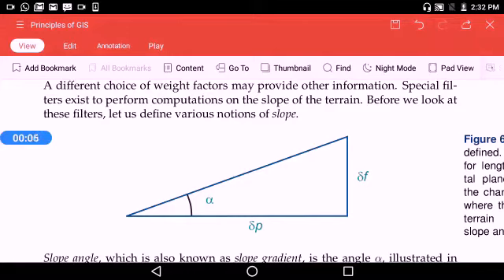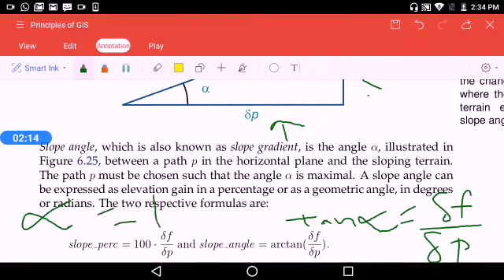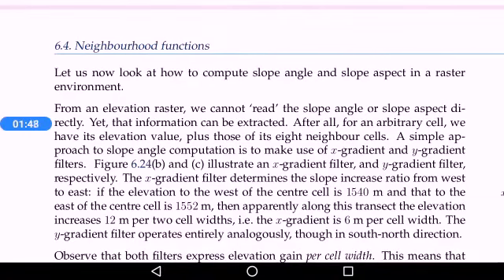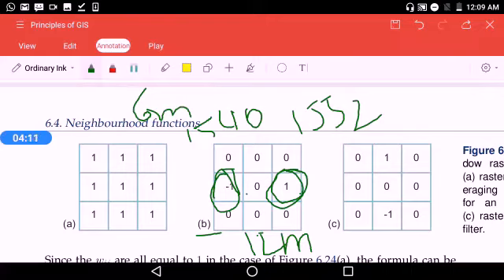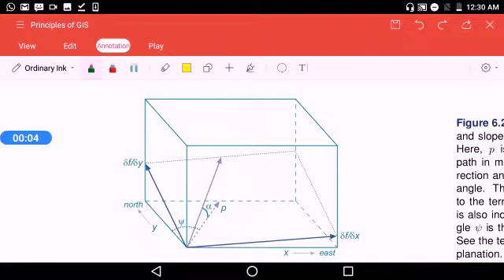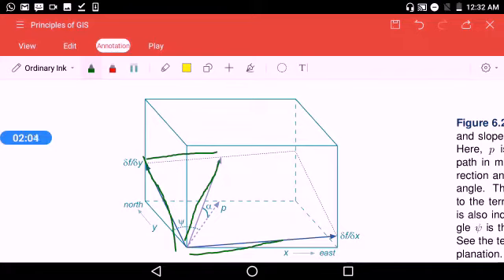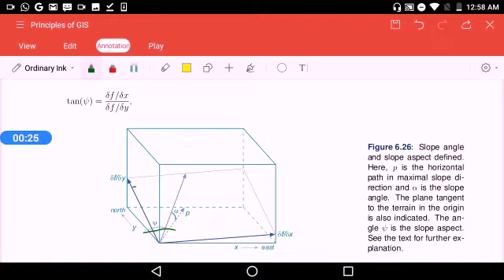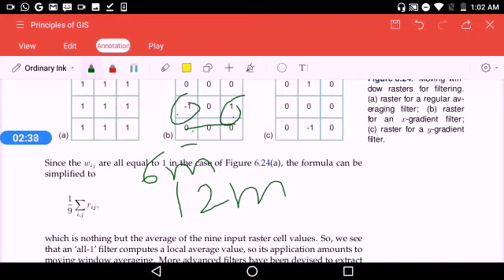TYBScIT GIS Computation of slope angle and slope aspect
Class:- TYBScIT
Sem:- VI
Subject: Principles of Geographic Information Systems
Unit:- IV
Topic:- Computation of Slope Angle and Slope Aspect
Faculty Name:- Rafat Khan